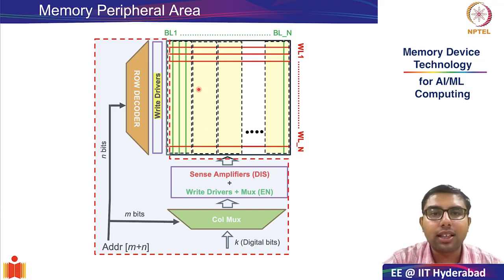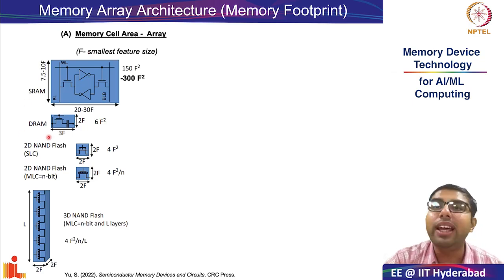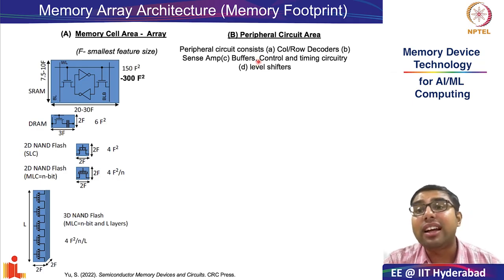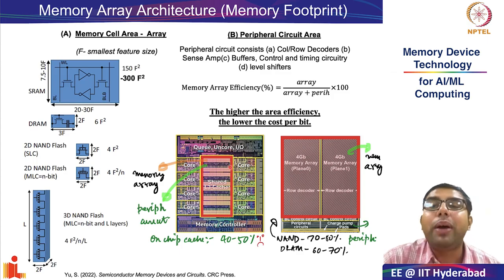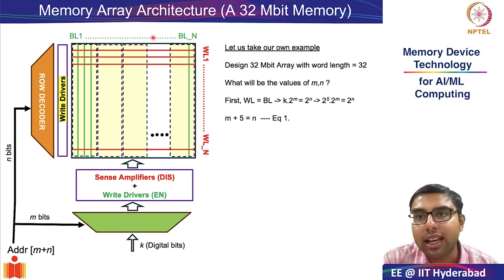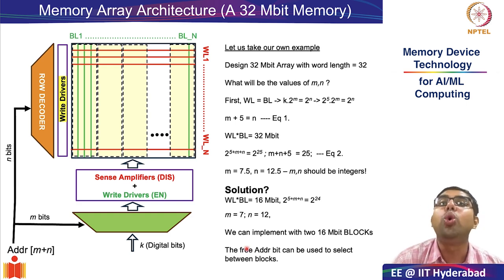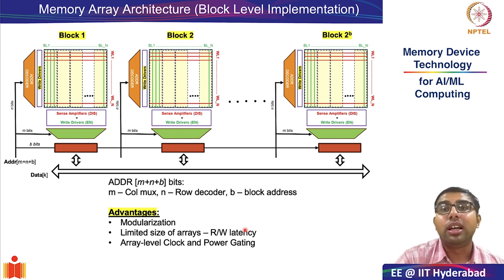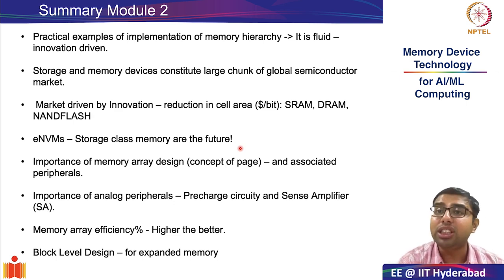Course 11(w 3.2)